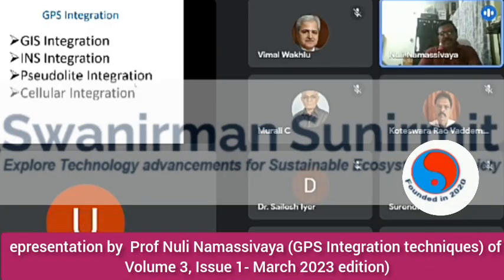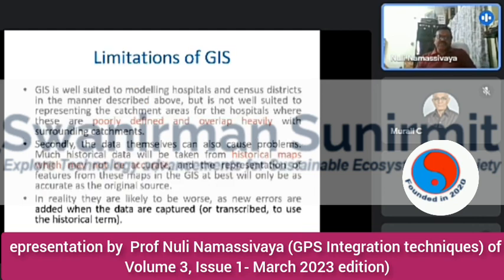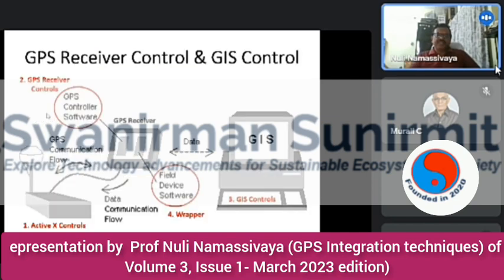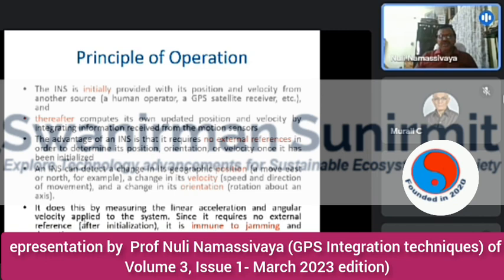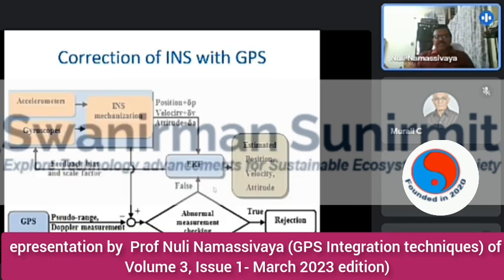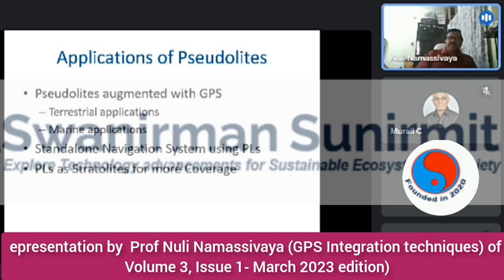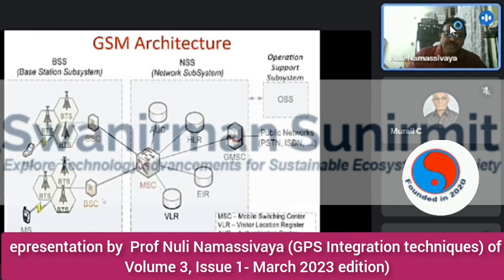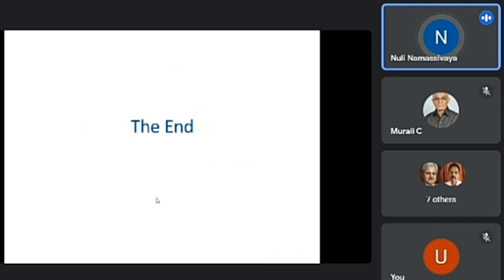Prof Nuli Namassivaya | GPS Integration techniques || Volume 3, Issue 1- March 2023 edition || SSPR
epresentation by  Prof Nuli Namassivaya (GPS Integration techniques) of
Volume 3, Issue 1- March 2023 edition)

We are sharing epresentation presented from one of our eminent speakers Prof Nuli Namassivaya with a title as GPS Integration techniques. The paper is published in our SSPR Journal in Volume 3, Issue 1- March 2023 edition.

publication
publication ethics
publication ethics in research
publication ethics
citations
editorial analysis
event tree analysis
online business
gpstr latest news
GPSTracking
Mobile Me GPS kaise on kare

Dedicated to :
old songs
old songs hindi
old songs hindi 1990 to 2000
old songs 70s 80s 90s
lata mangeshkar songs
lata mangeshkar songs